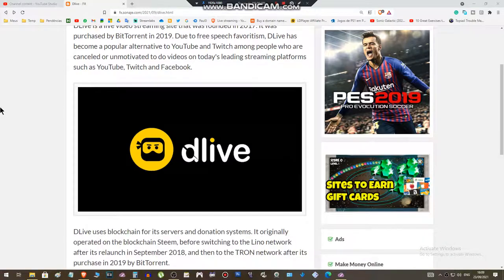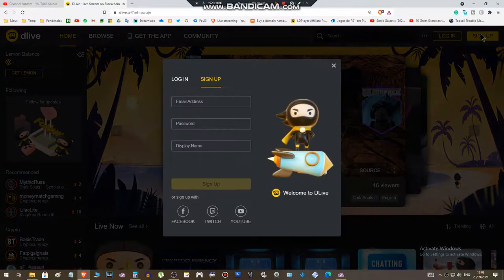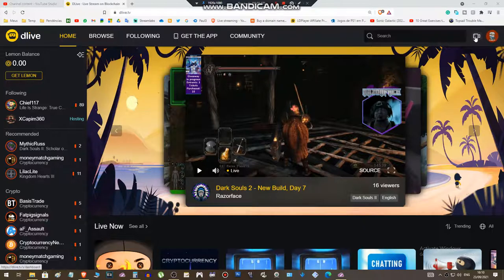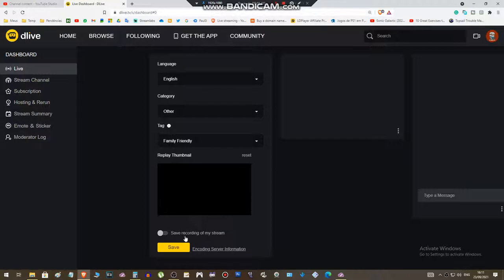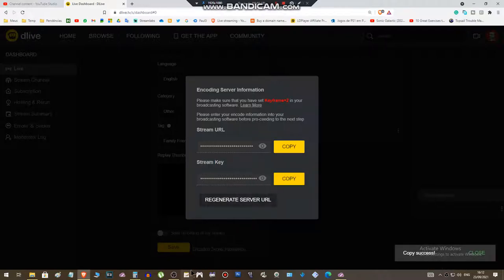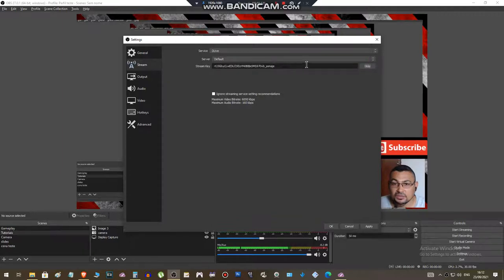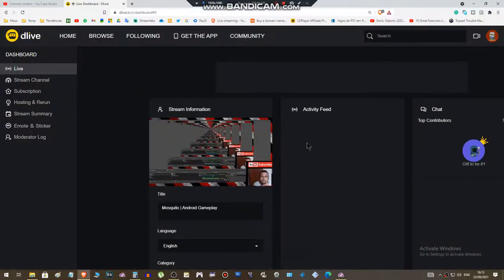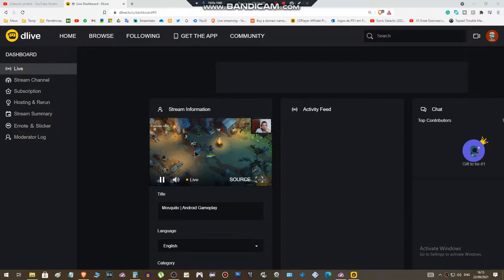How to sign up & livestream in Dlive using OBS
In this video, I show you how to live stream in the DLive Platform using the OBS Software.

For more information hit play on the video
Link to register on DLive: